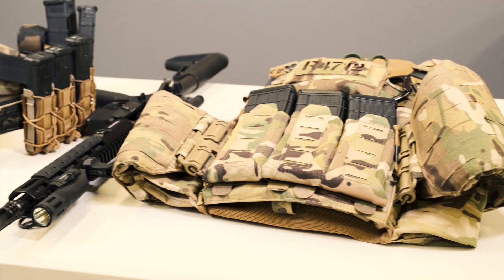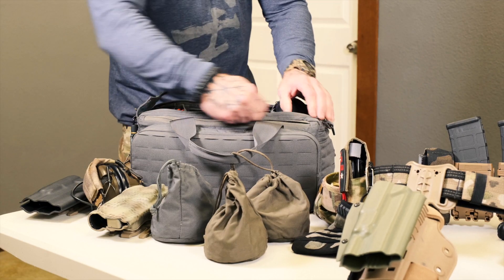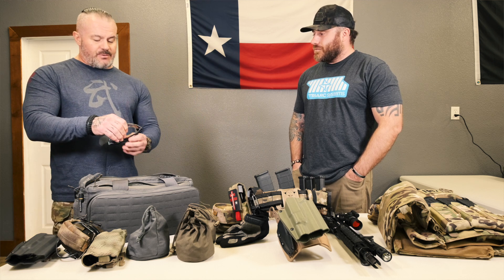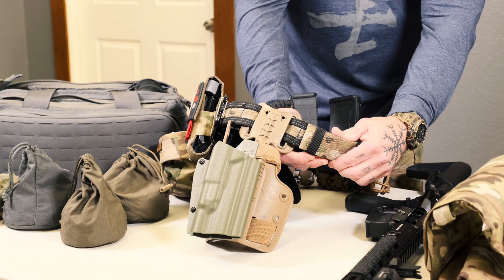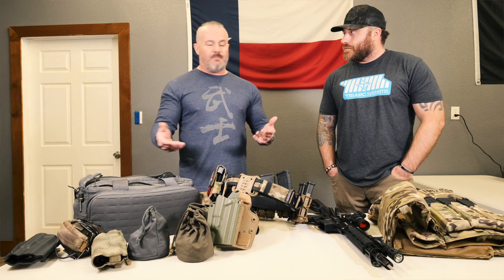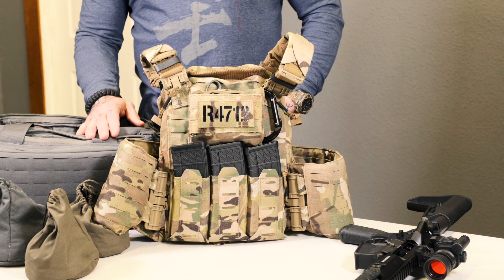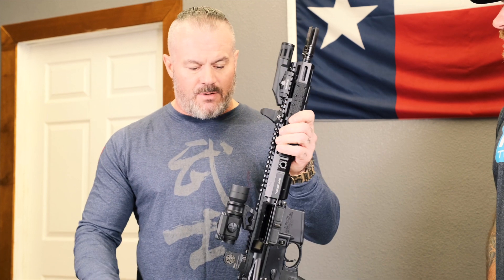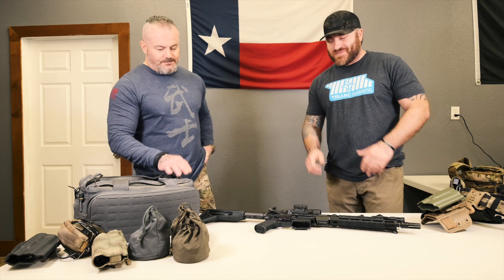Pushing Forward: Gear Breakdown with Kevin Ross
Kevin Ross breaks down his current gear setup and how his years as a SWAT officer influenced what he chooses to run.